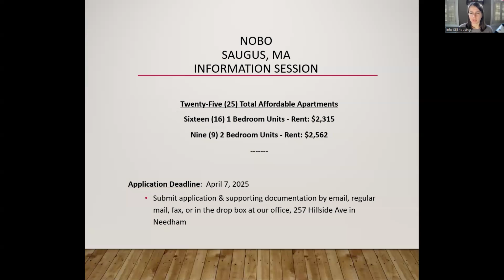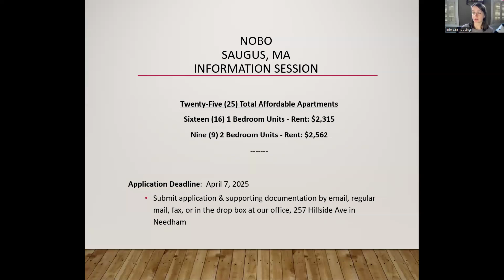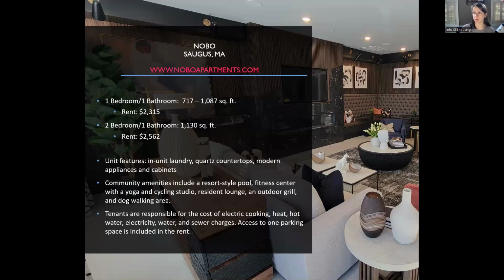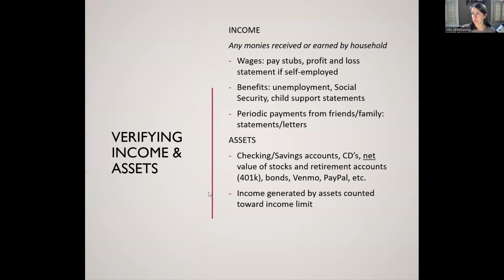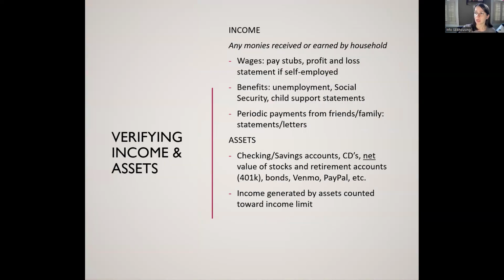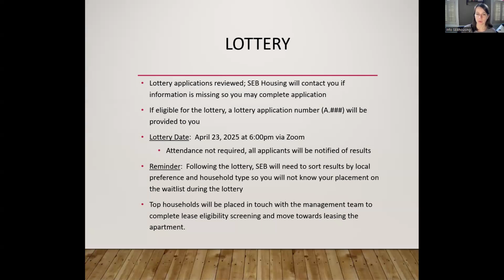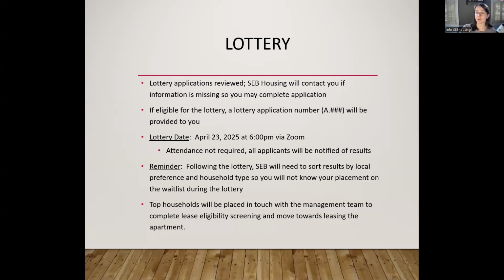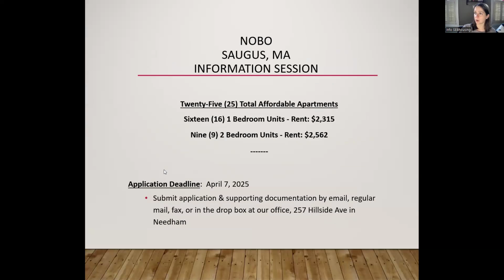Saugus, NOBO - Affordable Housing Informational Session